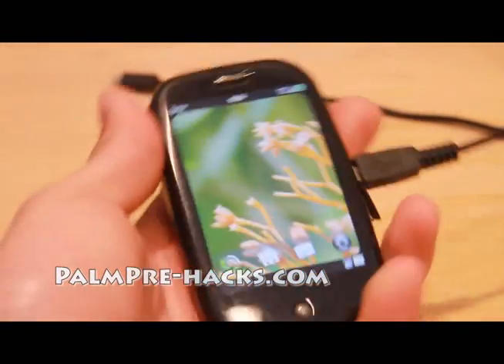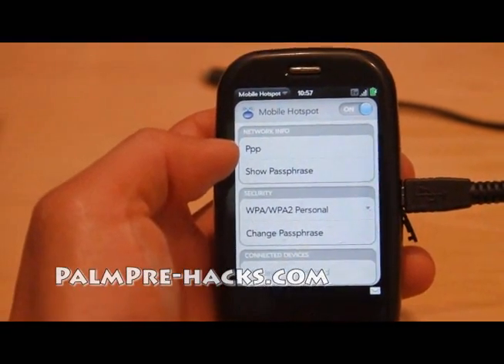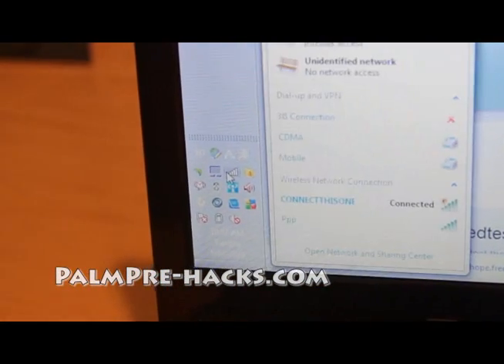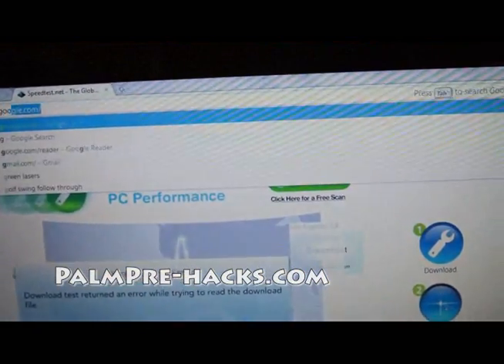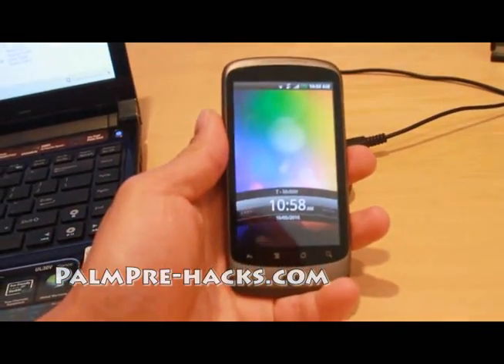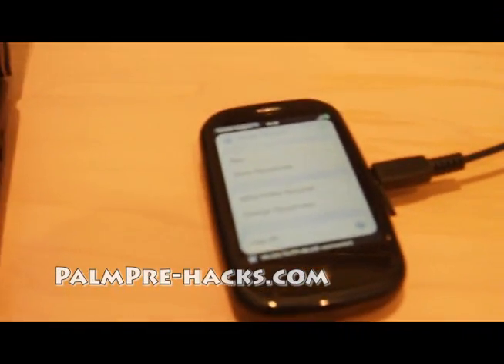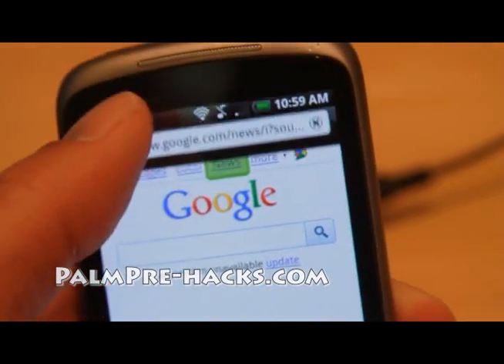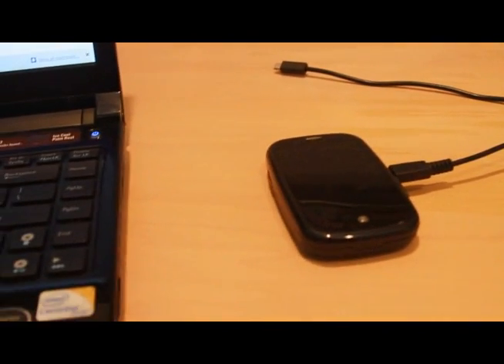Palm Pre Hacks - How to Get Verizon's Mobile Hotspot on Palm Pre!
Well, I finally got Verizon's Mobile Hotspot on my Palm Pre WebOS 1.4.1.1 running flawless, pretty easy to do, see my blog post for FULL howto:

Should work across all Palm Pre, Palm Pixi, Palm Pre Plus, and Palm Pixi Plus smartphones.